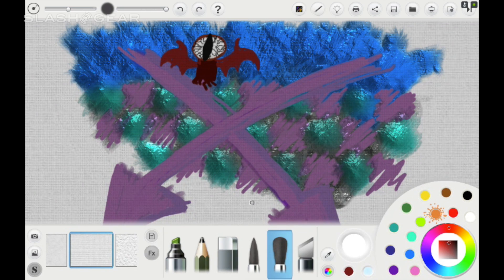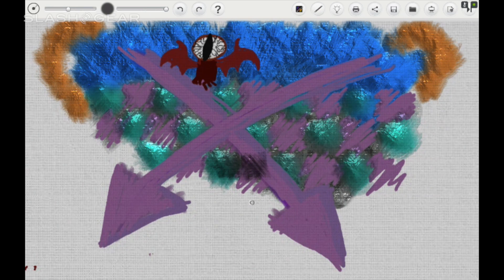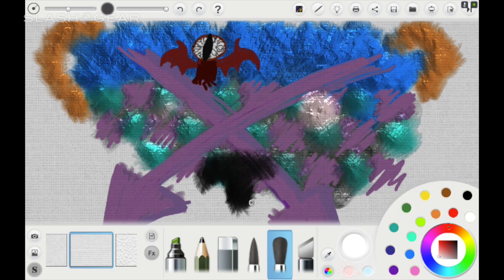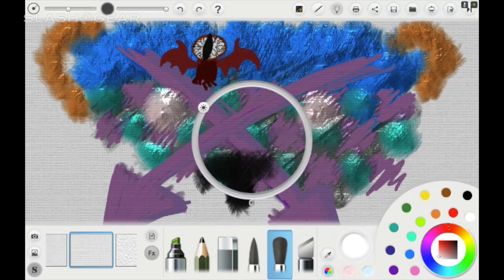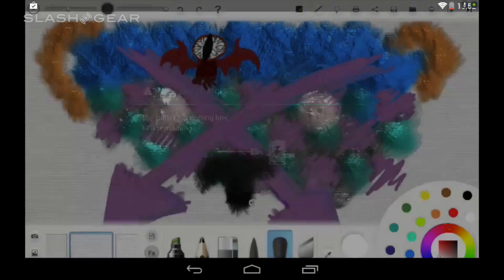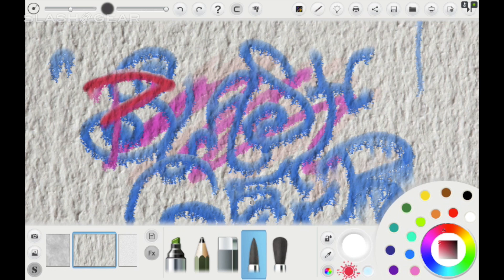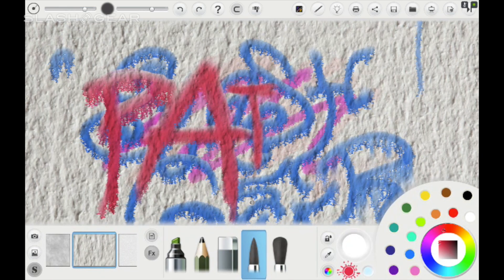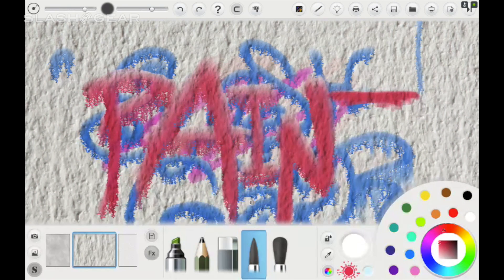NVIDIA SHIELD Tablet DirectStylus 2 Dabbler app hands-on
NVIDIA SHIELD Tablet DirectStylus 2 Dabbler app hands-on by Chris Burns